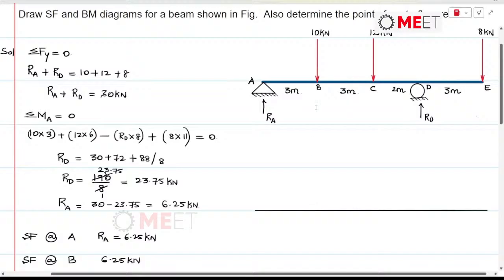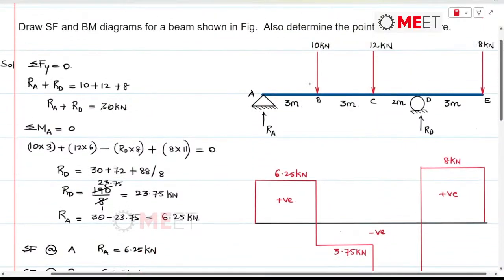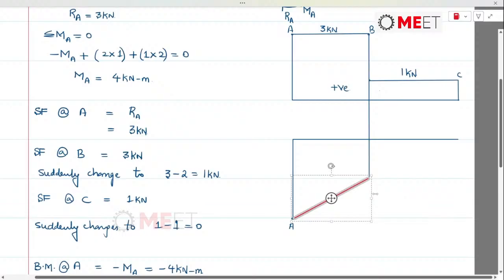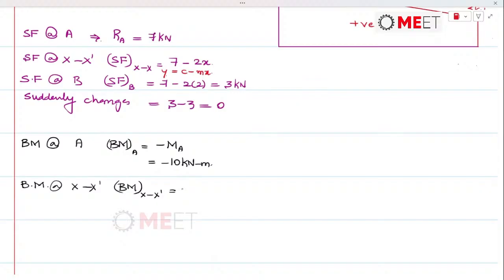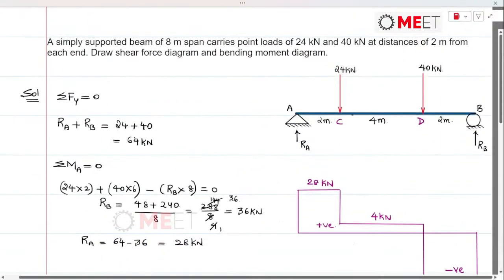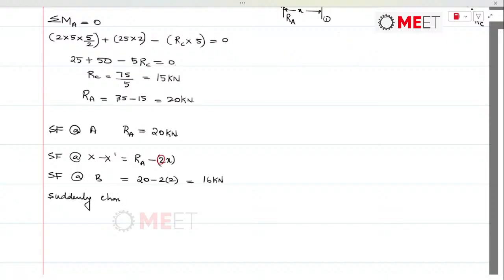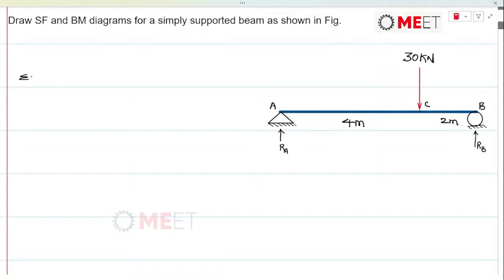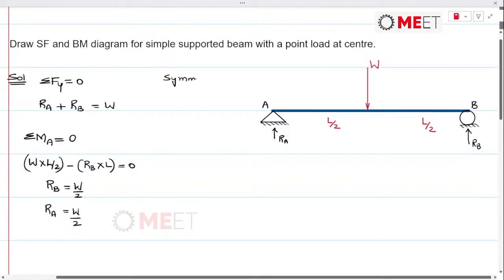Strength of Materials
🔴 LIVE CLASS on Strength of Materials – Shear Force & Bending Moment Diagrams (SFD & BMD) Problems

Welcome to today’s highly interactive session designed for Diploma, B.Tech, GATE, SSC-JE, AE/JE, RRB-JE, and State Engineering aspirants!
In this LIVE class, we will solve exam-focused problems on Shear Force and Bending Moment Diagrams and understand concepts from absolute basics.

What You Will Learn Today:

✔️ Step-by-step approach to draw Shear Force Diagrams (SFD)
✔️ How to construct Bending Moment Diagrams (BMD) quickly and accurately
✔️ Point loads, UDL, UVL, and combinations
✔️ Identifying maximum SF & BM values
✔️ Relationship between load, shear force, and bending moment
✔️ Shortcuts and techniques to solve exam problems faster
✔️ Practice questions from competitive exams

This class is designed to make SFD & BMD visual, logical, and easy to understand, even for beginners.

🎓 Diploma Mechanical, Civil & Automobile Engineering Students
🎯 B.Tech Students
🏆 GATE / ESE / SSC-JE / State AE-JE Aspirants
📘 Polytechnic backlogs preparation

Why Attend LIVE?

➡️ Live doubt clarification
➡️ PDF notes available after session
➡️ Exam-oriented explanations

Join the session and level up your Strength of Materials preparation with crystal-clear conceptual clarity!